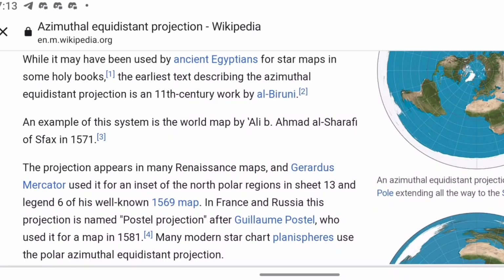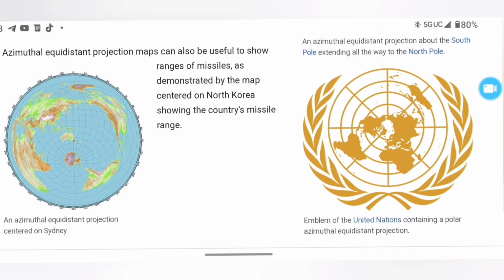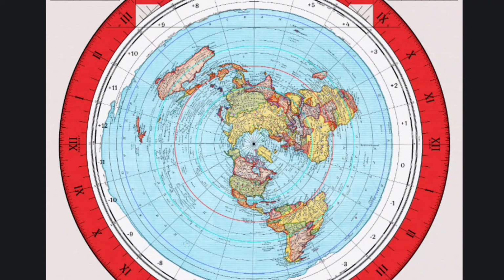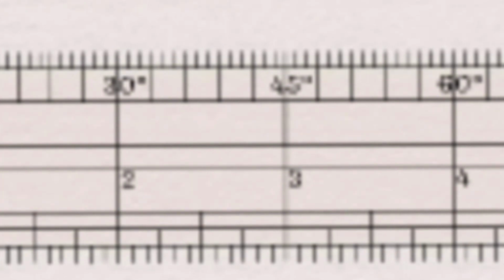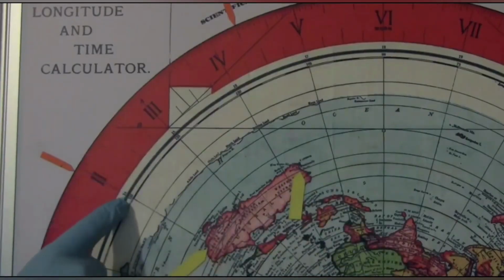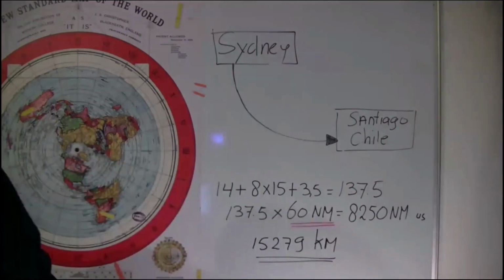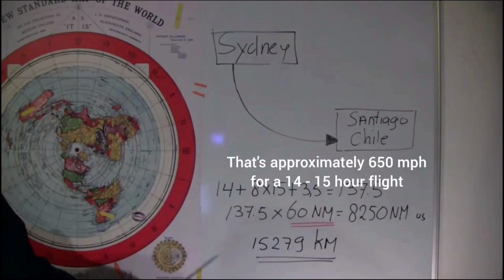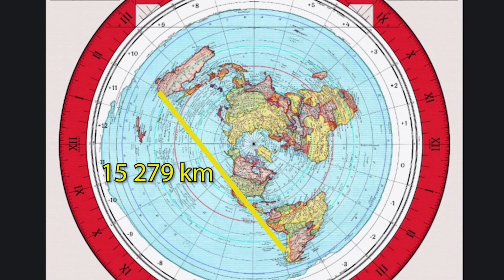Give him the nobel prize in stupidity!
Sometimes it is very easy to debunk a flat earther's claims. This time I'm watching a video from the YouTube channel Flat Earth Tests, the title of the video is "Gleason's Map and how it works, as is! (Part 2)"
But I don't have to go out of my way to debunk him, he proves beyond all reasonable doubt that there is no flat earth map that corresponds to reality.
I think his research is worth a Nobel Prize in stupidity.

Ukraine!

I use alla income to send drones and powerbanks to Ukraine. So far I have sent 95 standard drones and 9 kamikaze drones to Ukraine. And I have sent 32 big powerbank.

Arctic Scholarship
Support me
Copyright
Photos, videos, graphics and editing: Arctic Reflections